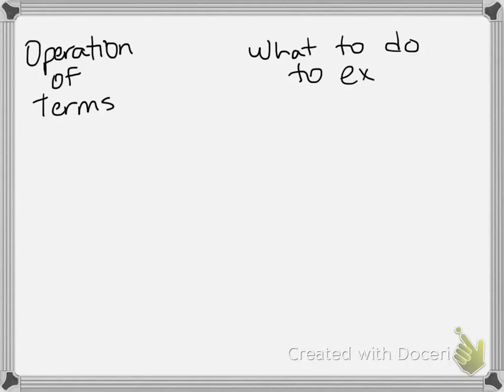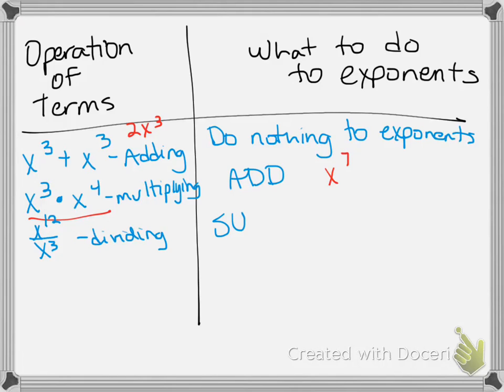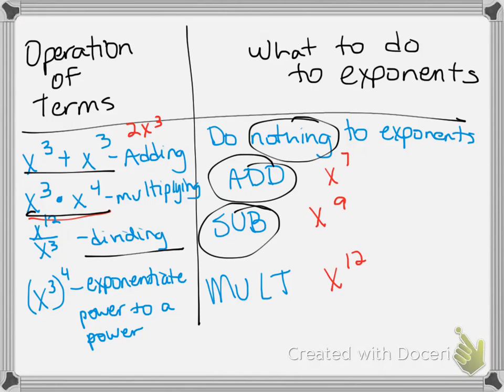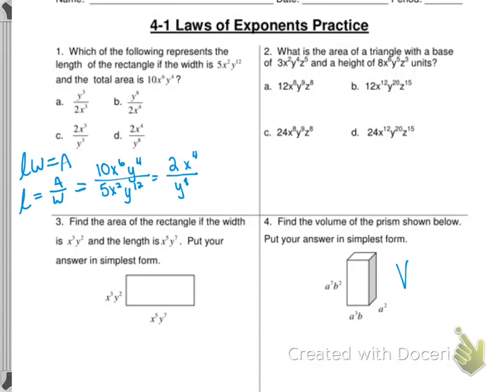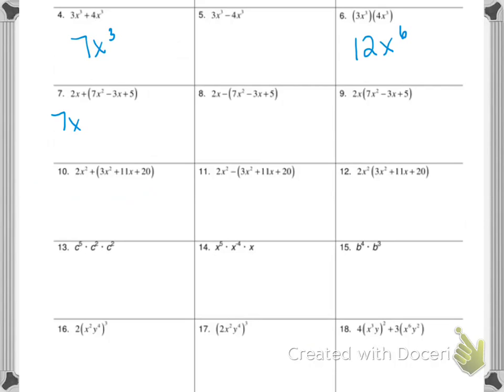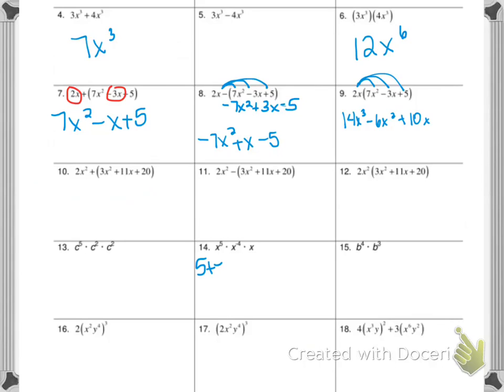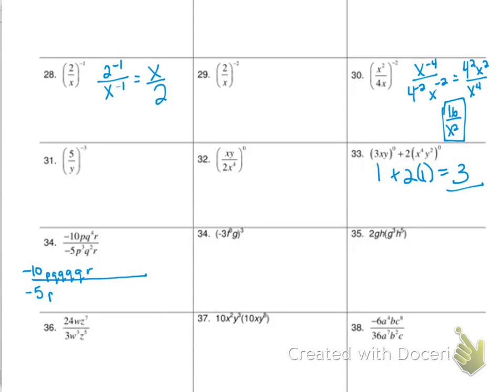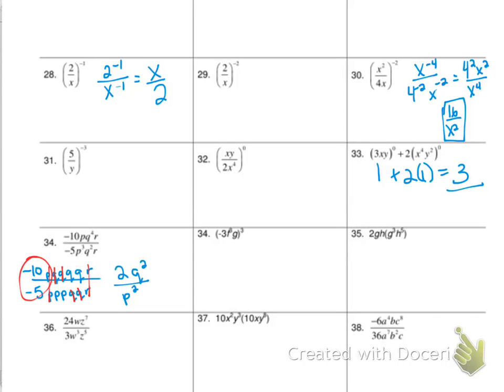4-1 practice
4-1 practice